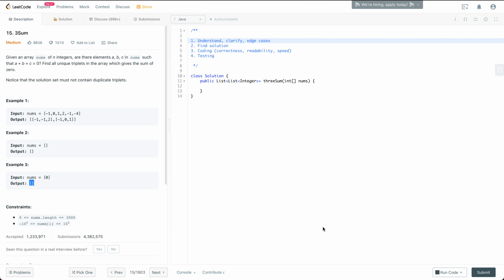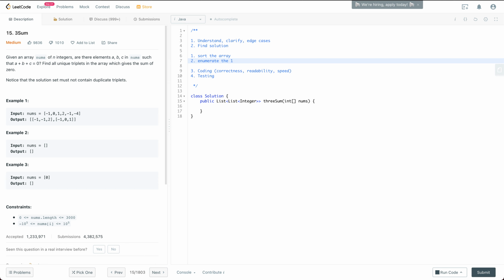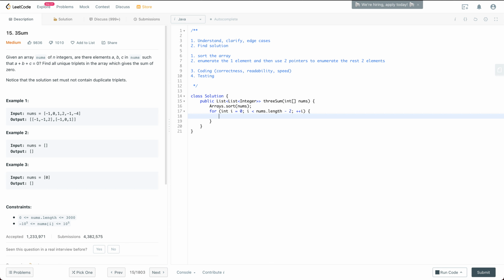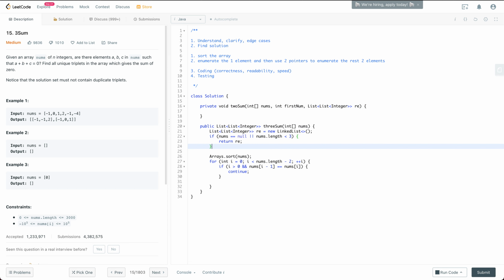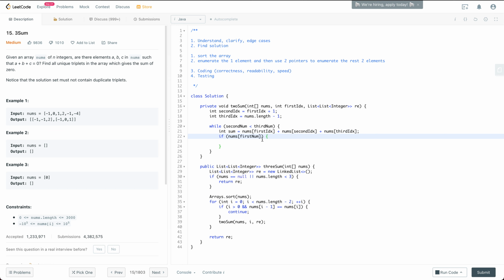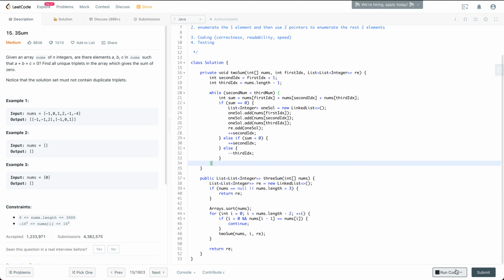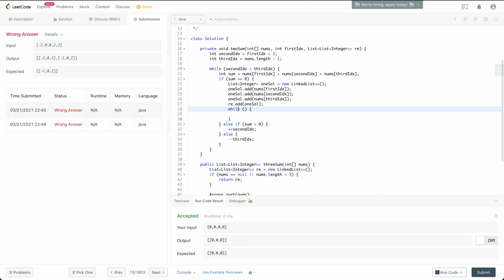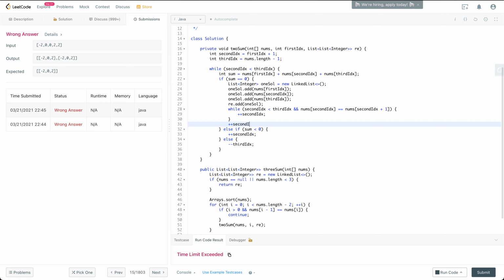Facebook Coding Interview Question | Leetcode 15 | 3Sum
In this video, we introduce how to solve the "3Sum" question which is used by big tech companies like Google, Facebook, Amazon in coding interviews. We also cover how to behave during a coding interview, e.g. communication, testing, coding style, etc.